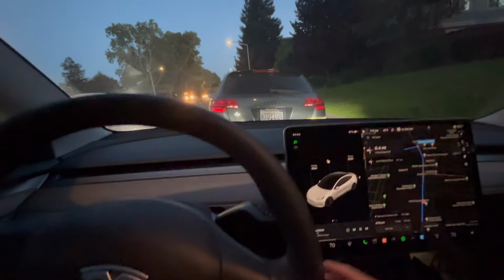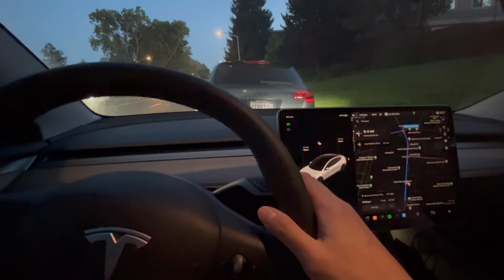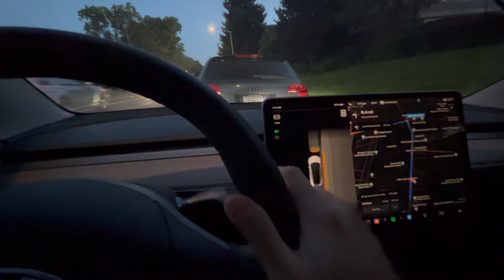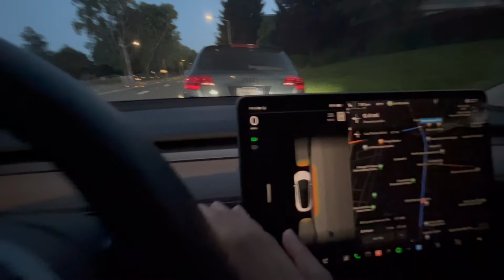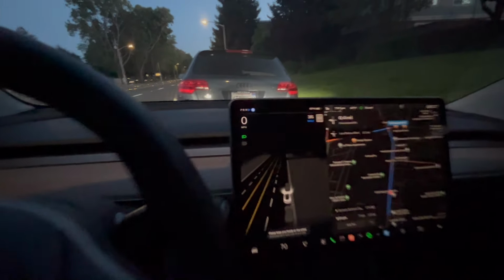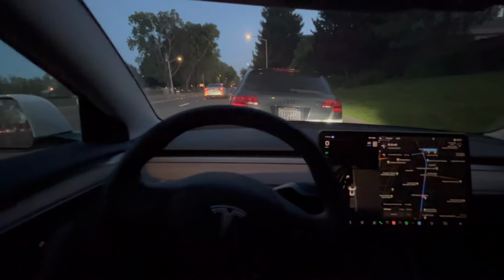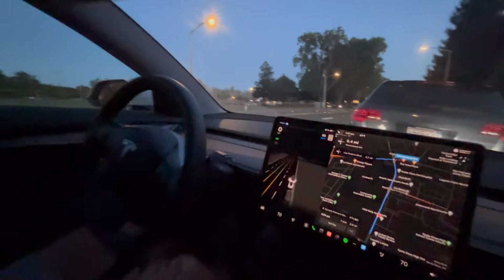Tesla Automatic Parallel Parking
Finally tested the automatic parallel parking feature. We also discovered something interesting along the way. Watch till the end and find out!